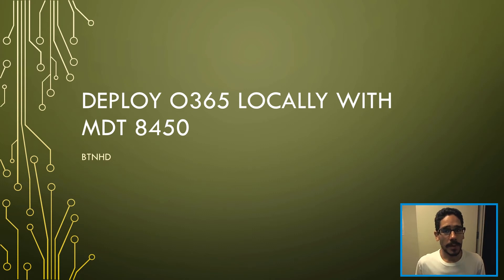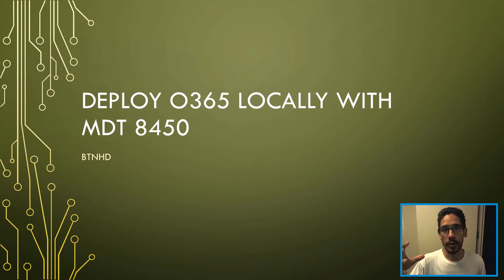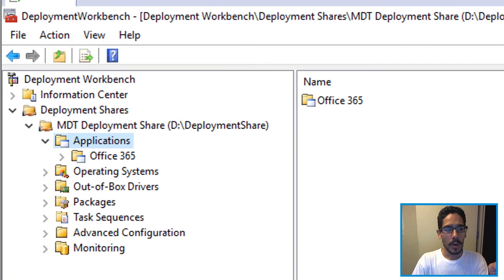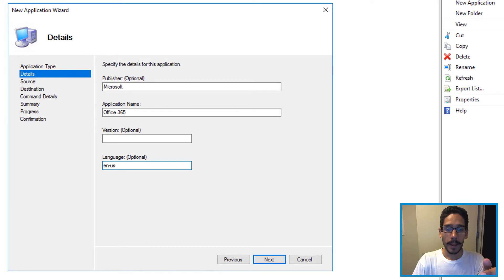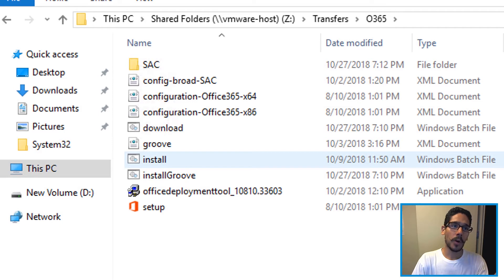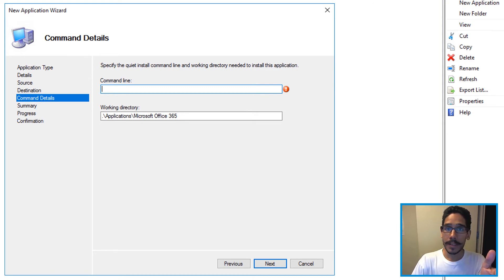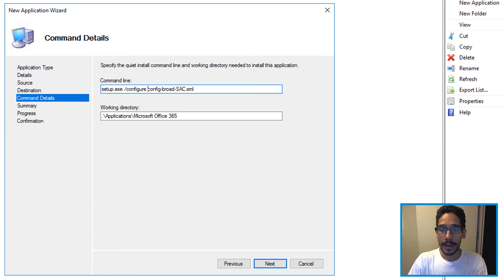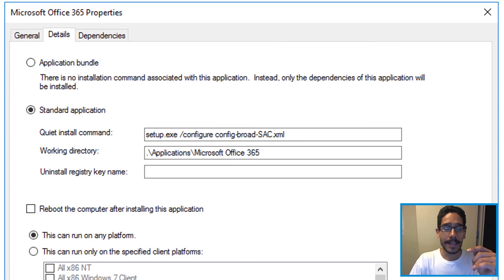Deploy Office 365 Locally with MDT 8450!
Deploying Office 365 within MDT 8450 is very simple to add into your deployment process. As long as you have your Office 365 deployment package downloaded locally you can import it into MDT 8450 and setup the command line to deploy it silently during deployment.